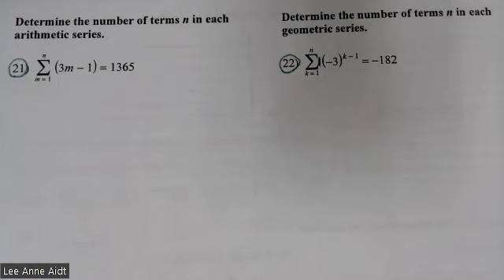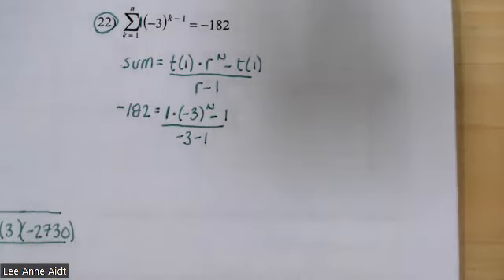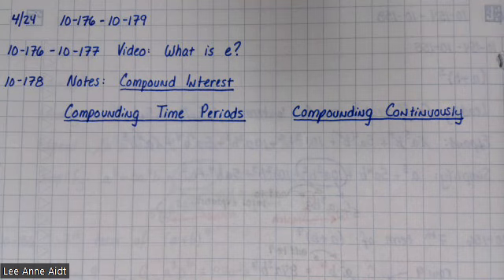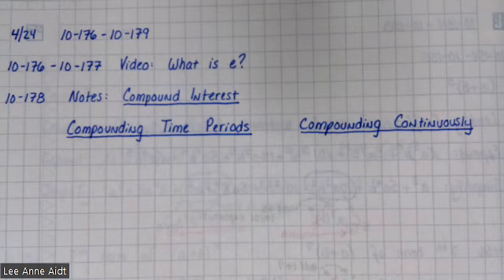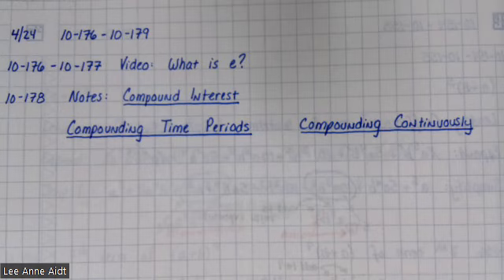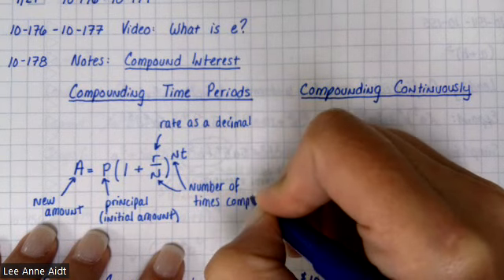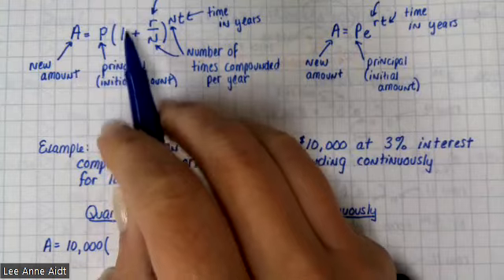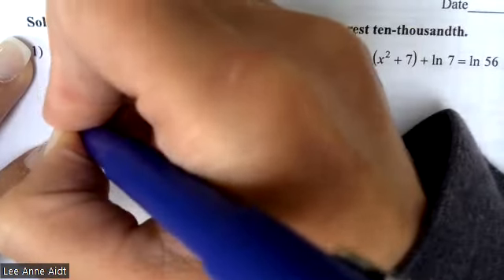4/24 - IM3 - 10-176 - 10-179